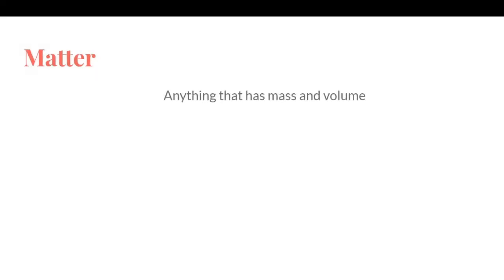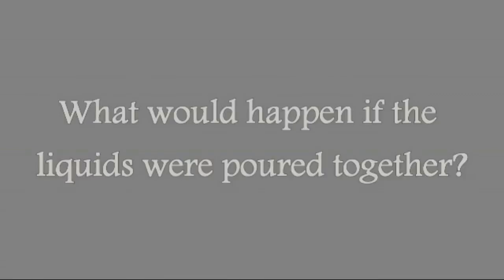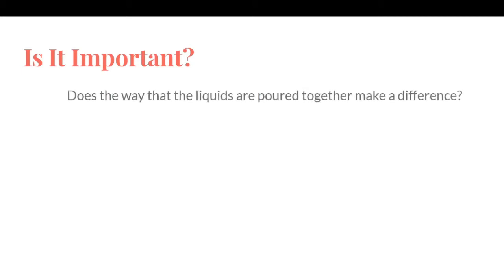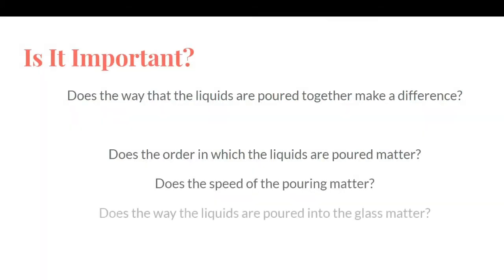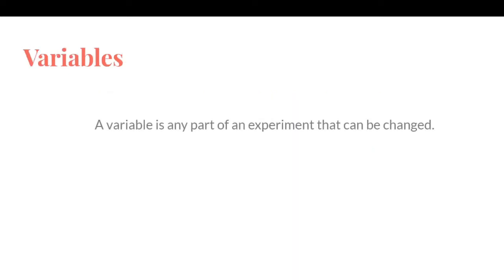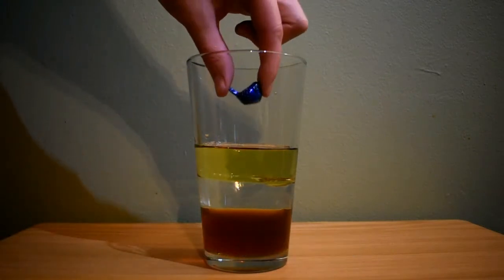Will It Mix - Conversational Tools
This "how-to" video will help adults to have a conversation with children around the "Will It Mix" video of this channel.  Use this video as a study guide to explore how to plan and carry out an investigation, using the chemistry experiment as a frame.

For a simple activity to extend the conversation about this experiment, and download the "Salt Water Density Columns" instructions in the forum.

Comments? Questions? Leave them in the comment section below!